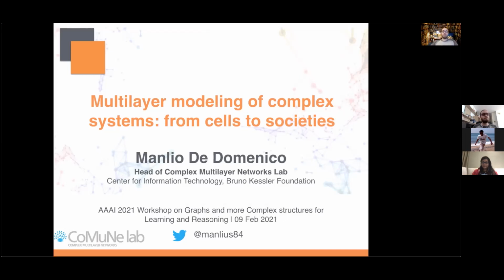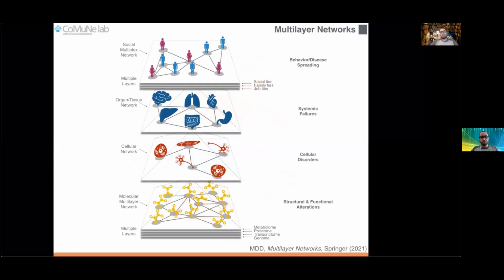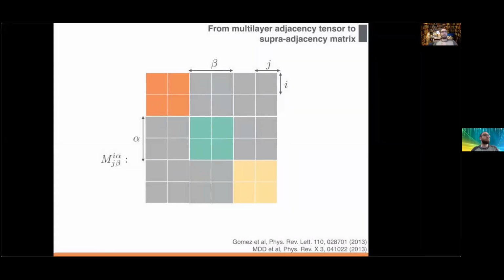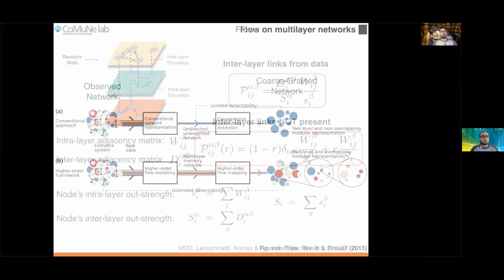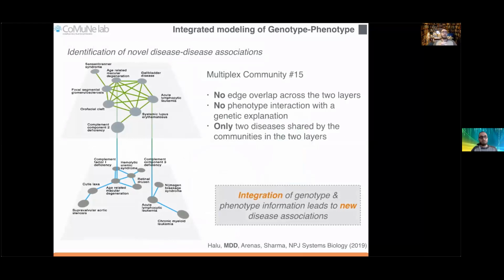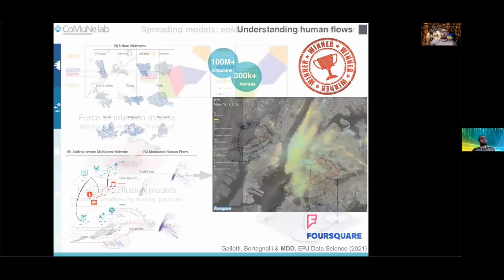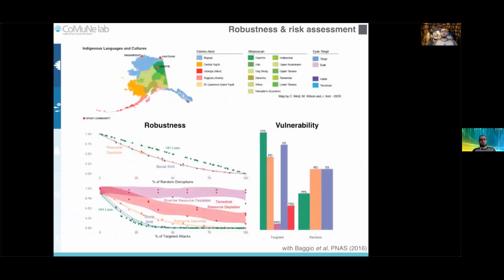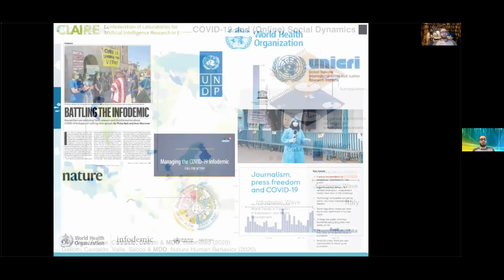GCLR Talk by Prof Manlio De Domenico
Graphs and more Complex structures for Learning and Reasoning (GCLR) workshop was held at AAAI 2021. For more details about the workshop, please

Speaker's Bio: Prof. Manlio De Domenico is the Head of the Complex Multilayer Networks (CoMuNe) Research Unit at the Center for Information Technology of Fondazione Bruno Kessler, where he also co-coordinates the Computational Human Behavior (CHuB) FBK's Flagship Project. His research interests include structure, dynamics, emergence, and diffusion in complex networks. He is very actively working on the area of multilayer networks.

Title of the talk: Multilayer modeling of complex systems: from cells to societies

Abstract: Complex systems are characterized by constituents -- from neurons in the brain to individuals in a social network -- which exhibit special structural organization and nonlinear dynamics. As a consequence, a complex system can not be understood by studying its units separately because their interactions lead to unexpected emerging phenomena, from collective behavior to phase transitions.

In the last decade, we have discovered that a new level of complexity characterizes a variety of natural and artificial systems, where units interact, simultaneously, in distinct ways. For instance, this is the case of multimodal transportation systems (e.g., metro, bus and train networks) or of social networks, whose interactions might be of different type (e.g. trust, trade, virtual, etc.).

The unprecedented newfound wealth of data allows to categorize system's interdependency by defining distinct "layers", each one encoding a different network representation of the system. The result is a multilayer network model.

In this talk we will discuss the most salient features of multilayer systems and how to determine their robustness, node versatility and mesoscale organization, with special attention to applications to empirical biological, socio-ecological and socio-technical networks. We will also discuss recent applications to systems medicine and infodemiology of COVID-19.